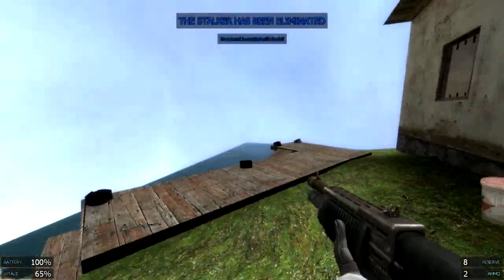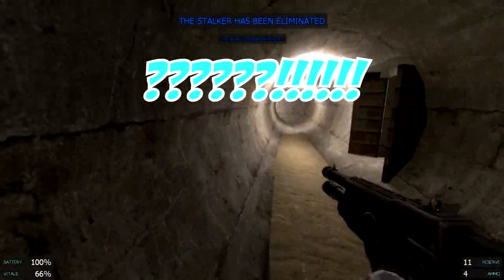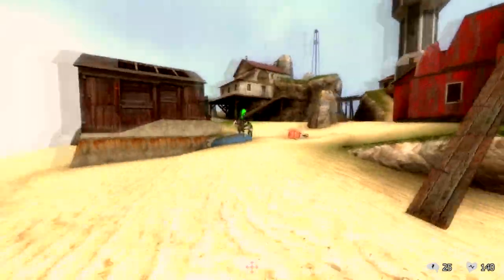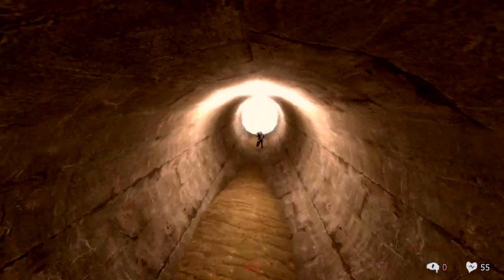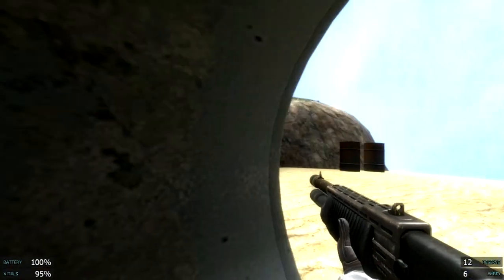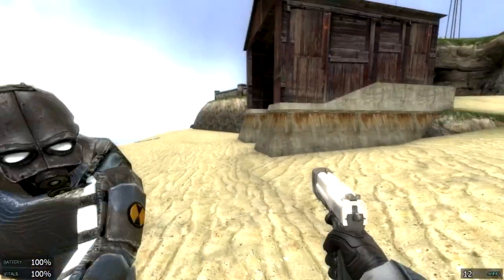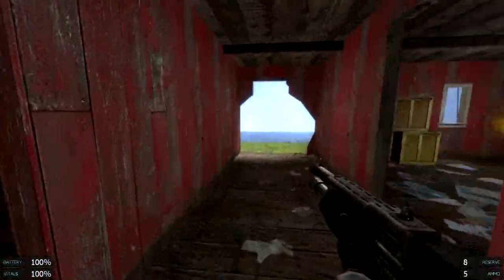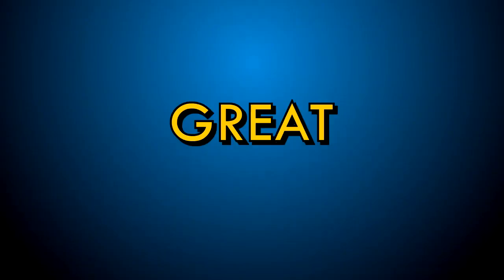BEST. VIDEO. EVER. Gmod The Seeker w/ Mr360Games and Axette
TODAY WE TAKE ON GMOD, THE SEEKER MOD, WITH MR360GAMES AND AXETTE!!

BFFS